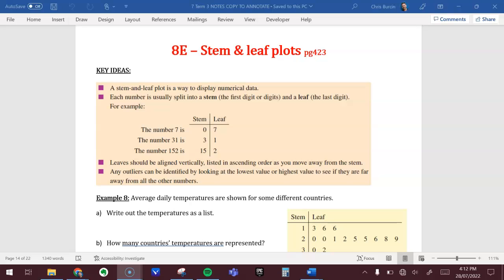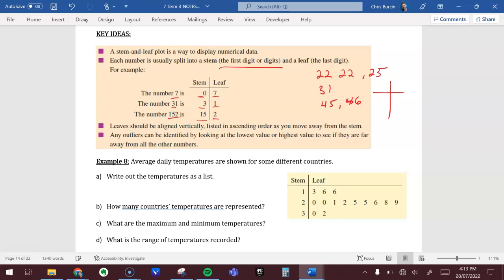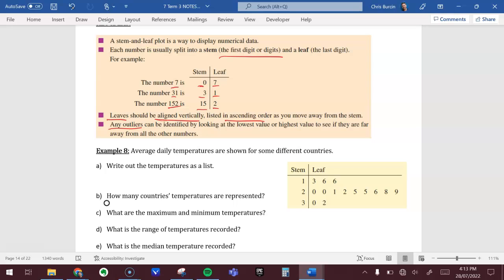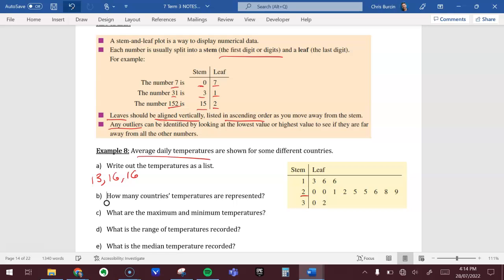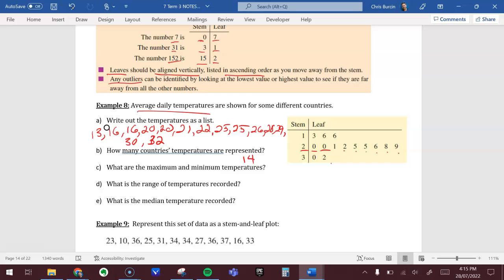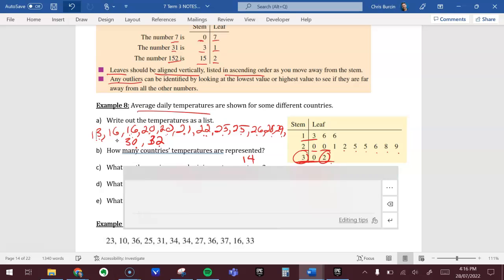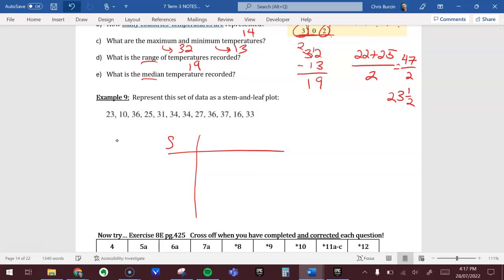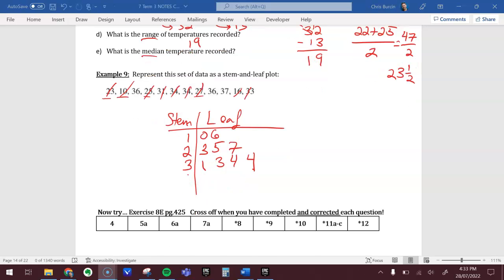Year 7 8E – Stem & leaf plots pg423